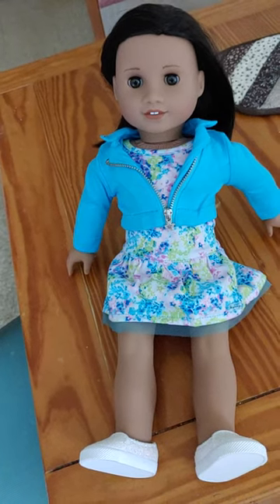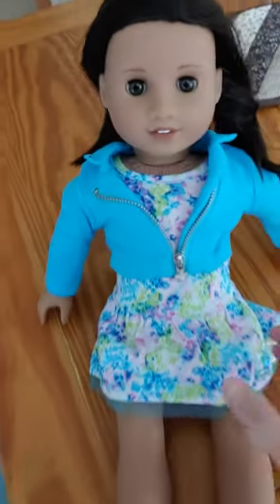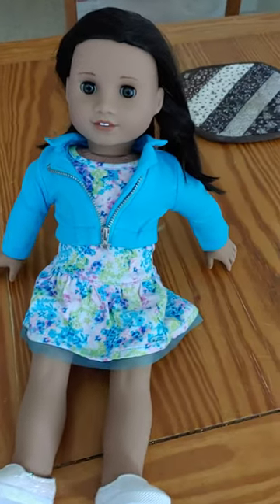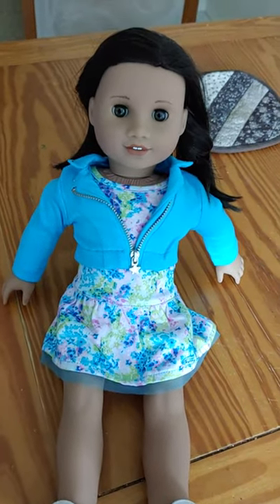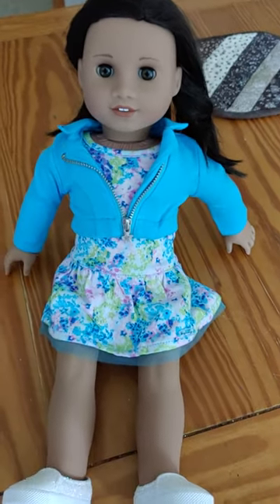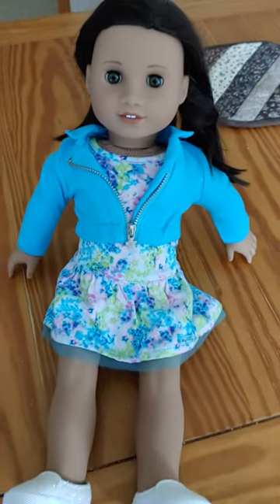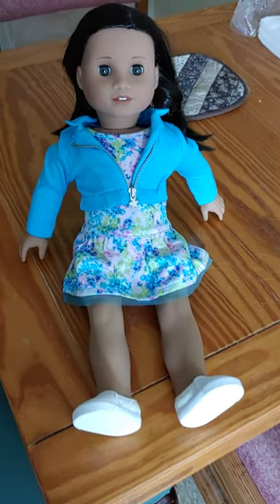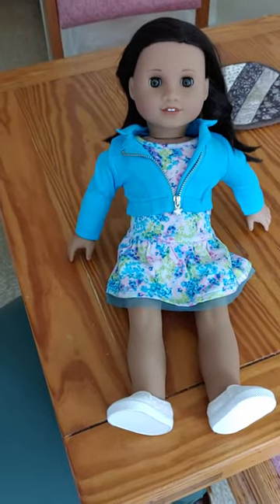american girl rare truly me 62